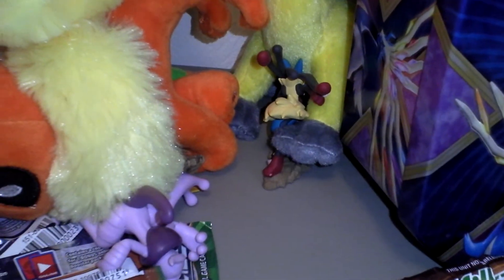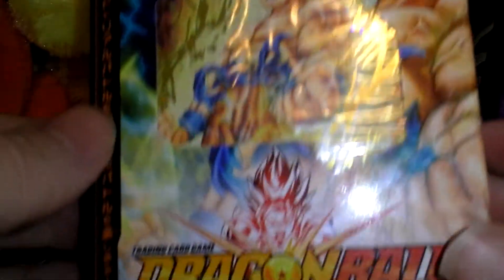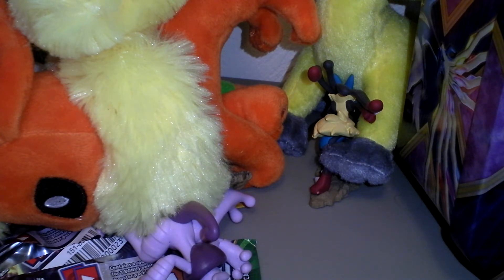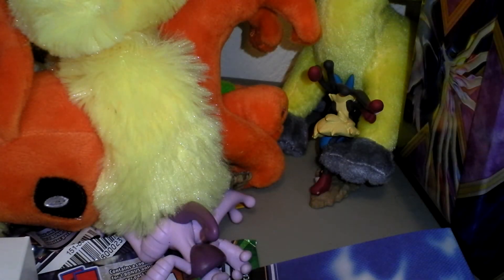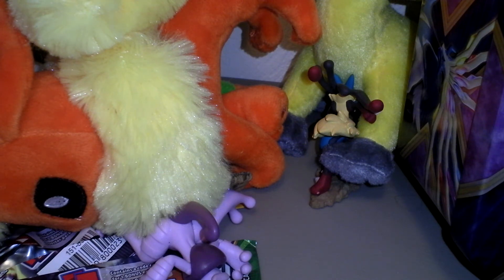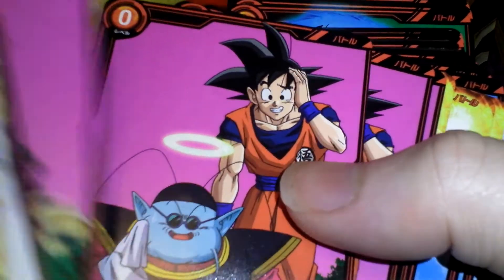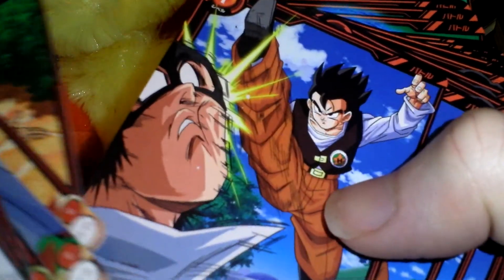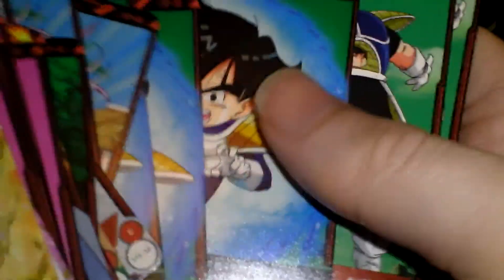Opening a Dragon Ball Z ICcarddass starter set